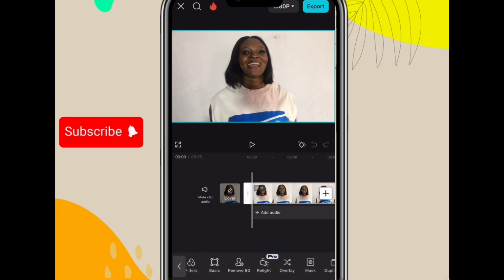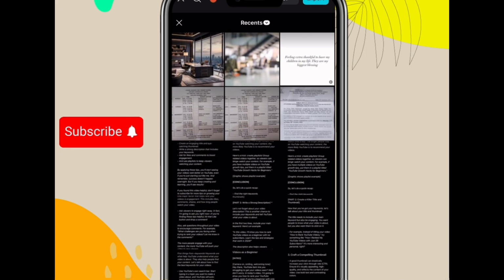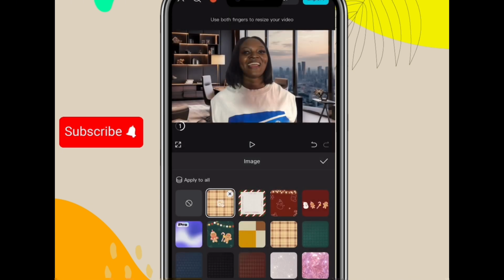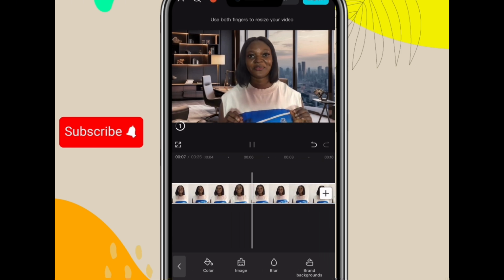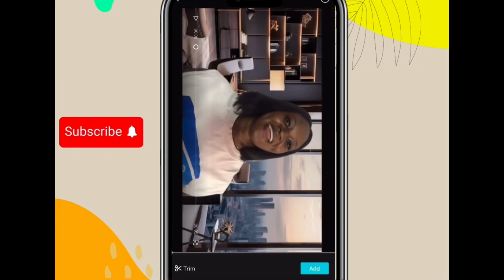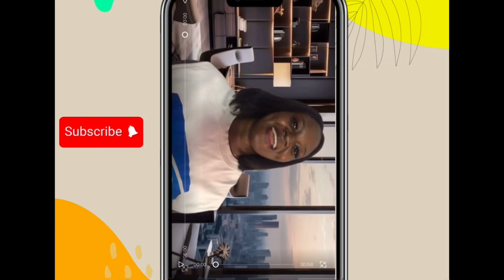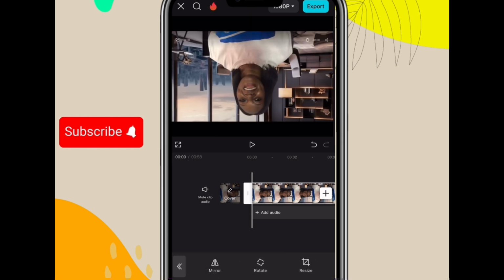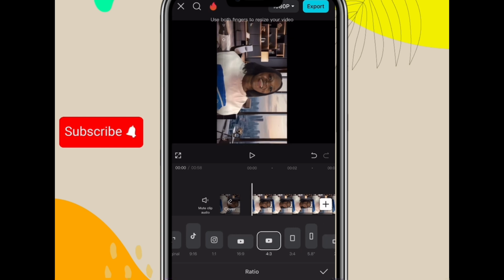How to use capcut pro for free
Unlock CapCut Pro for Free: Simple Tips & Tricks**
In this video, I'll show you how to access CapCut Pro features without spending a dime! CapCut is one of the best free video editing apps out there, and with a few easy steps, you can unlock its Pro-level tools for free. Whether you're looking for advanced effects, transitions, or other premium features, I'll guide you through how to use them for free. Watch now and take your editing skills to the next level without paying for Pro!

Click this links for other tutorials on how to grow your channel